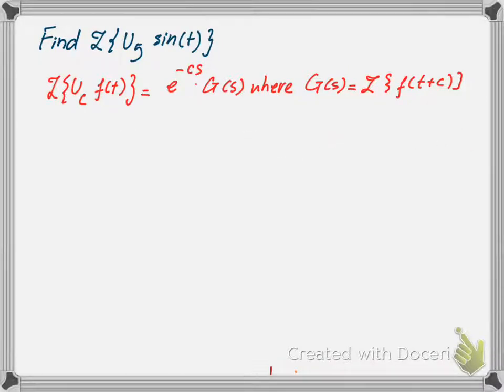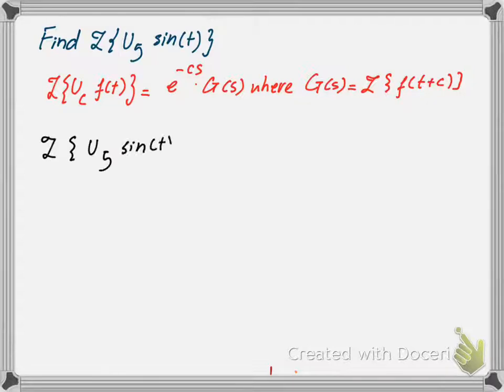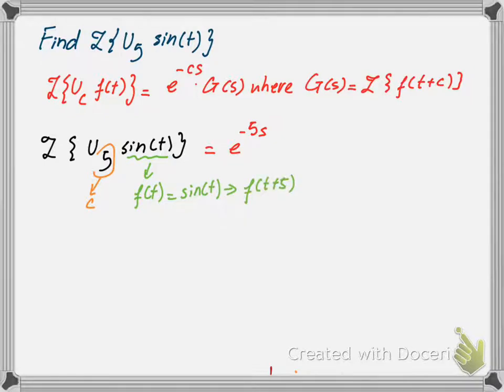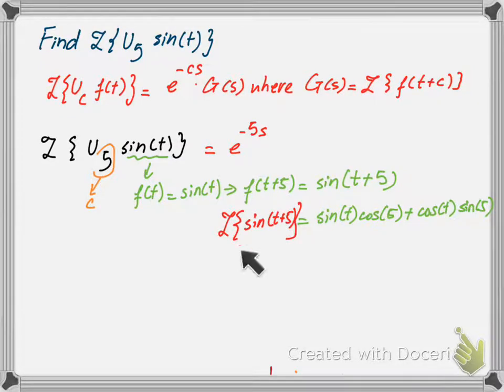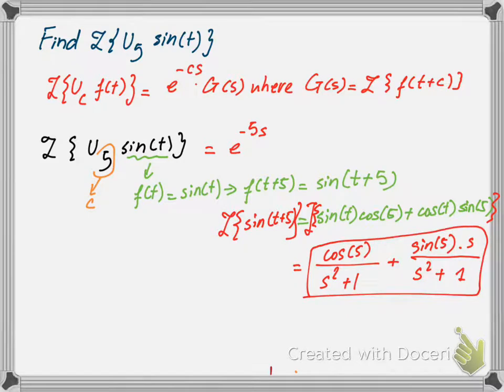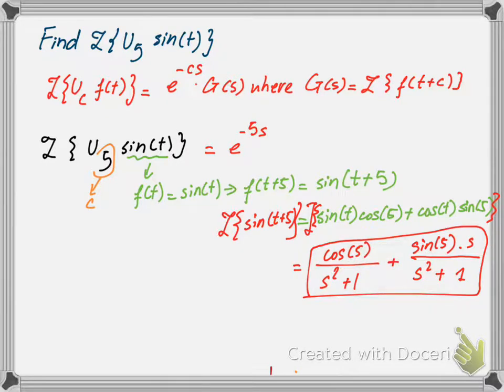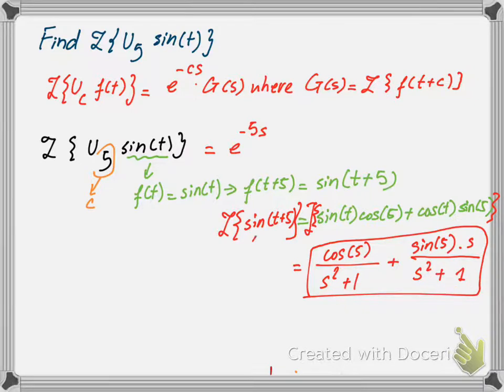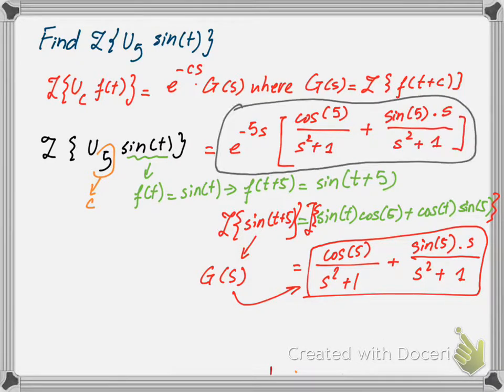Laplace transform of step functions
This video shows how to find the Laplace transform of a step function that involves a trigonometry function, sin(t).